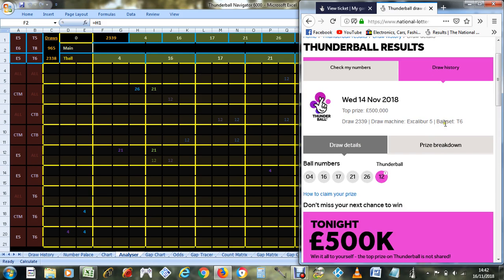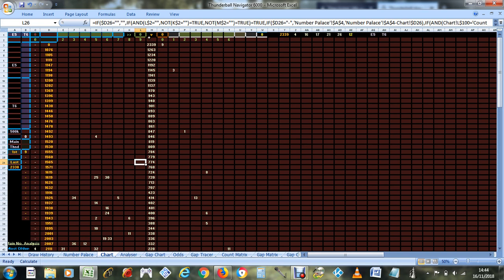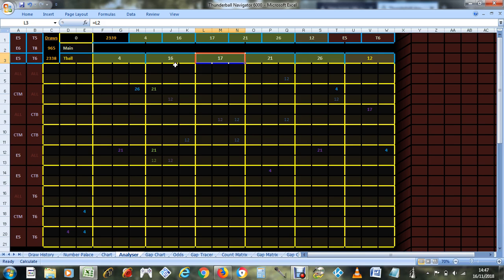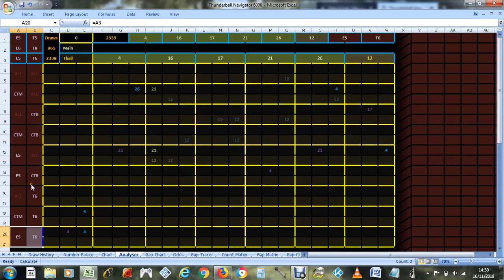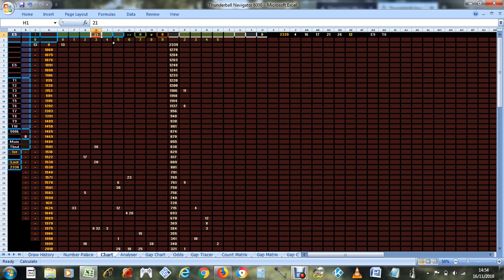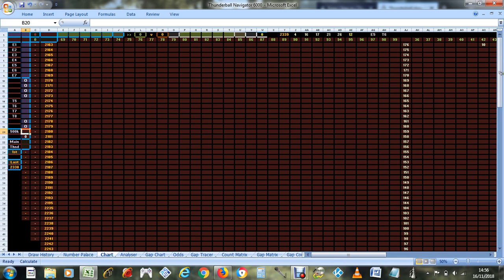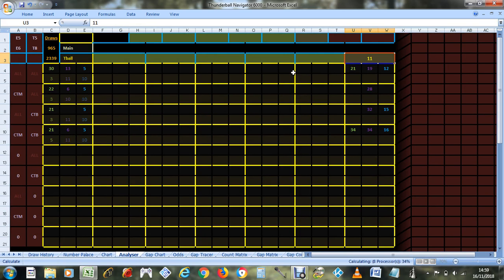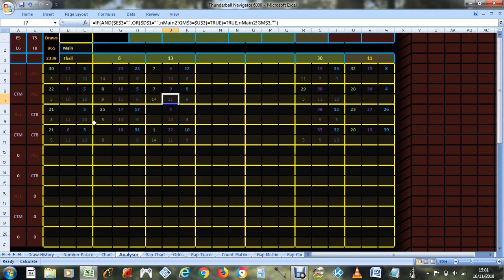2339 Thunderball Draw History Statistics Analysis